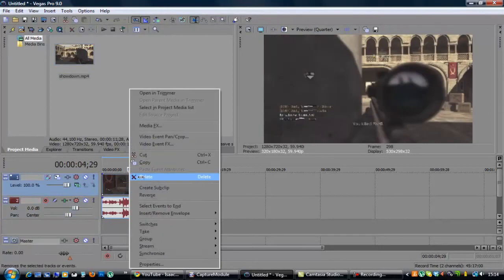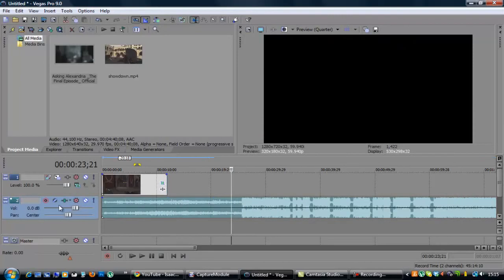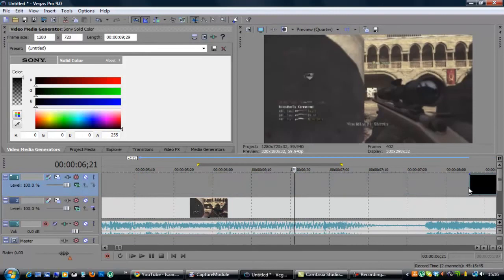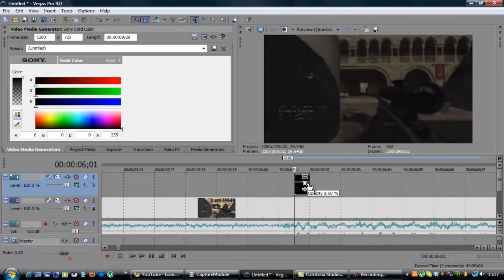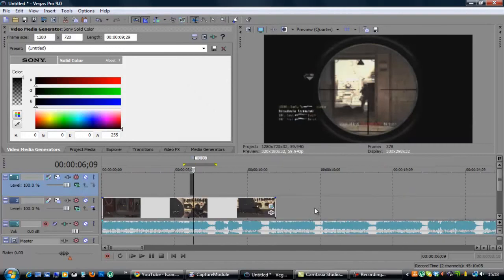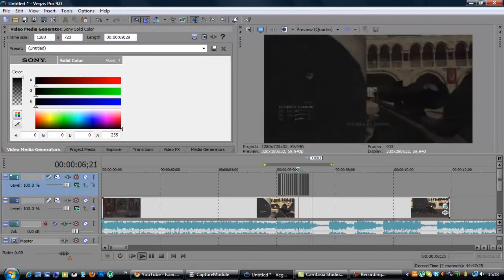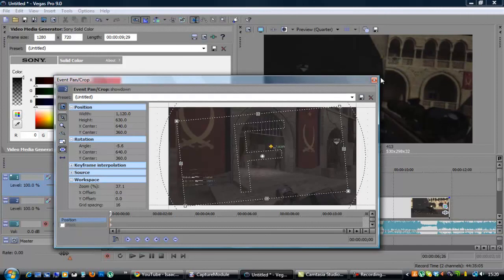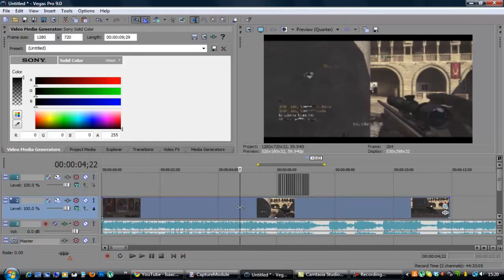Tutorial # 2 | A G O N Y VII Screen flash Tutorial - Sony vegas - By Acid Isaac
sup folks.  5 thumbs up?